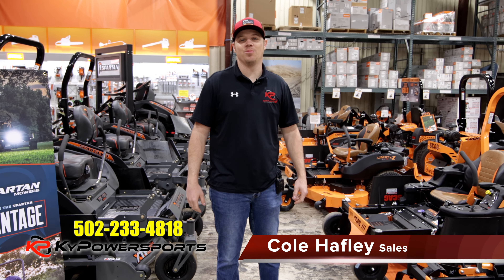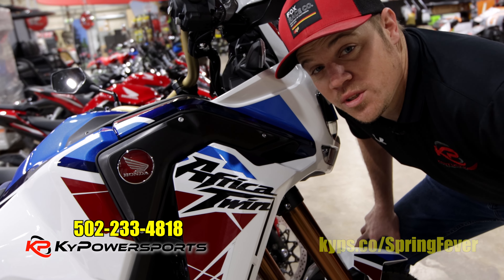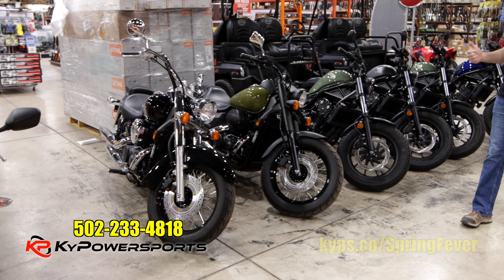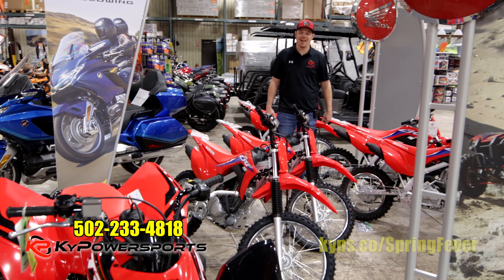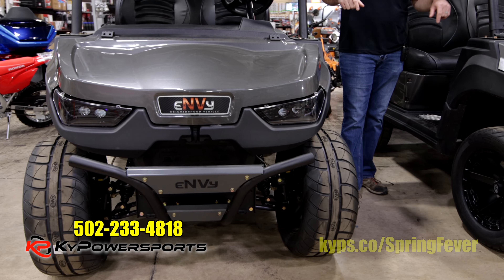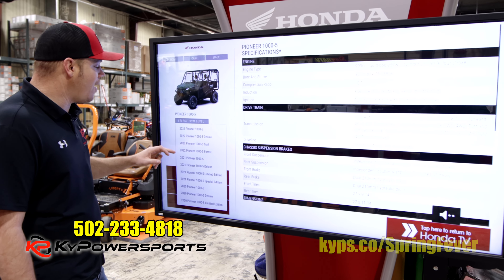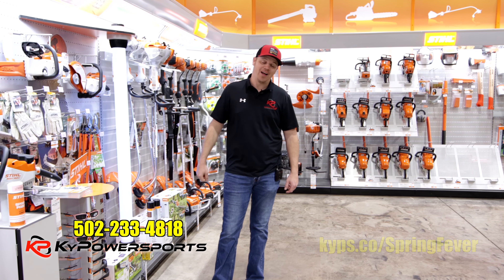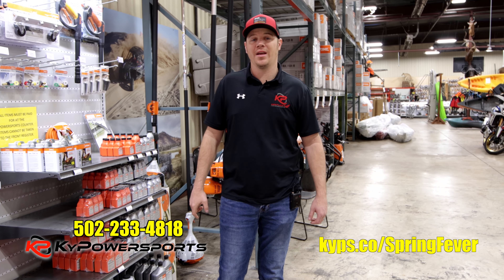Spring Fever Inventory at KyPowersports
We are all stocked up for SpringFever at Kentucky Powersports! Our spring orders have arrived and we are loaded with inventory to help you work hard and play hard. We've got all your favorite toys from @hondamotorcycles trailers to get you there and back from LibertyTrailers + Heartland trailers and don't forget everything you need to dominate your yard from @ScagPowerEquipment @spartanmowers and @Stihl!